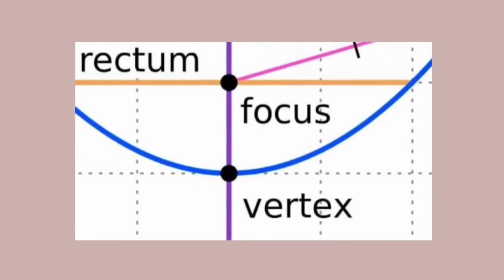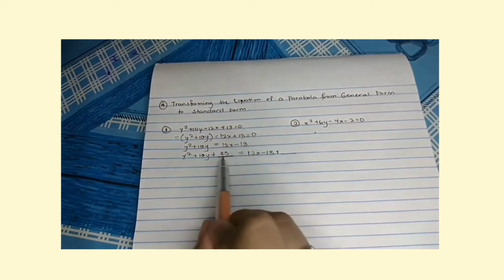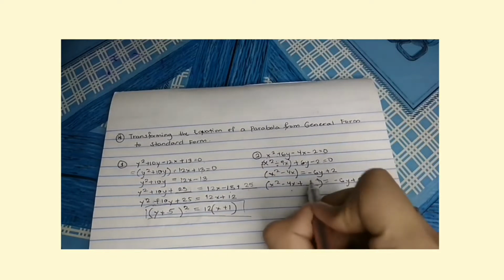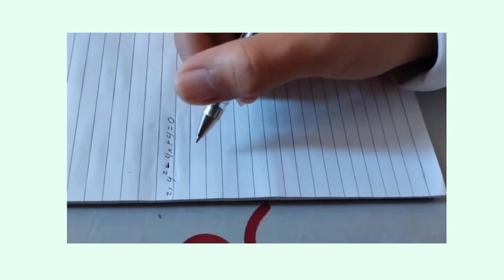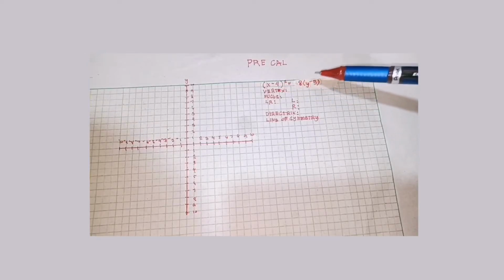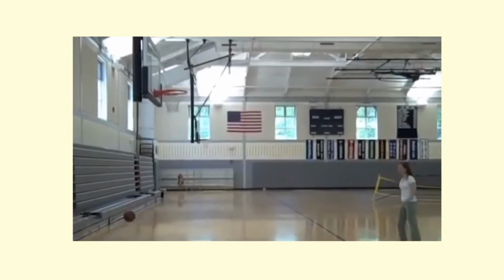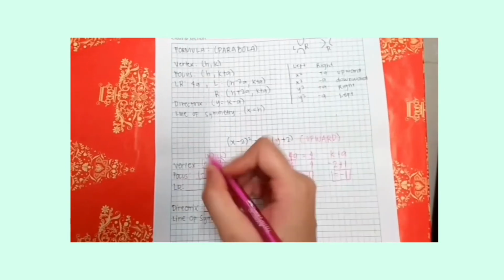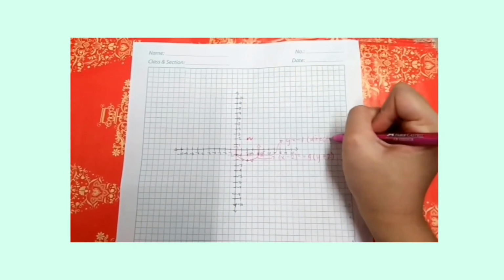The Parabola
hi! we are the quadro group of 11-EUCLID in this video, we will talk about the parabola. Our group hopes that you'll get to know the parabola more.
Thank you so much! stay home, stay safe! drink your water 💗

This video was made for our performance task in Pre Calculus

Participants in this video ( in oder appearance per content )
Aguas Kelani Drew
Lardizabal Alianah
Caingat Adrian Jay
Tiglao Genrev Paul
Miranda Chris Manuel
Ballesteros Ira

This video was edited by: Aguas, Kelani Drew U.